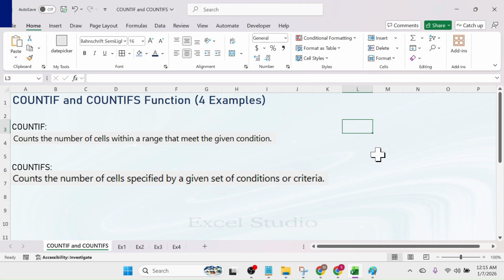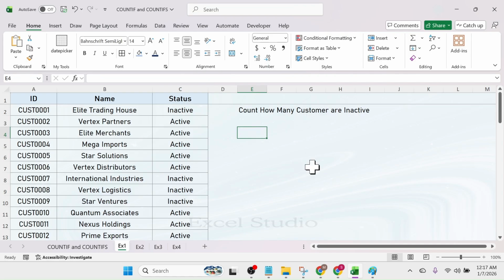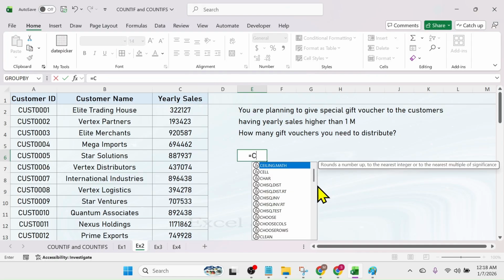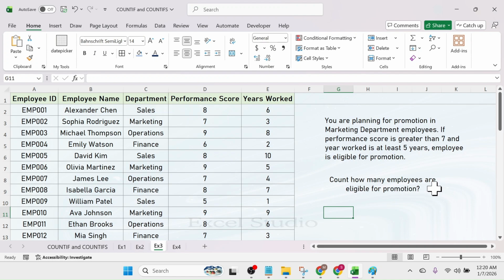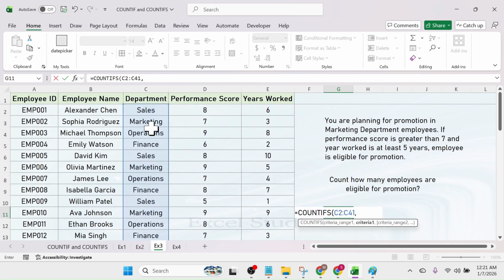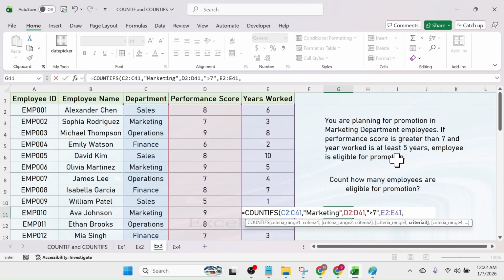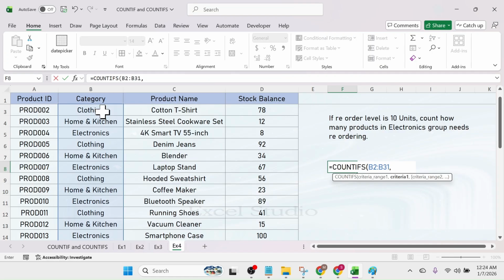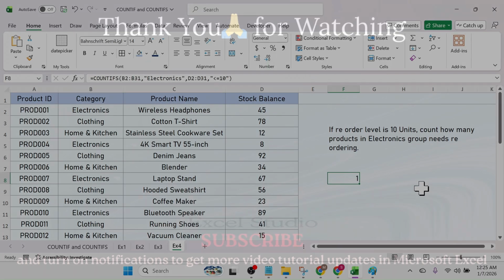Learn How to Count Cells Based on Condition in Excel (COUNT and COUNTIF Function)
This video shows how to count the number of cells based on single or multiple condition by using the COUNTIF and COUNTIF function in Excel.